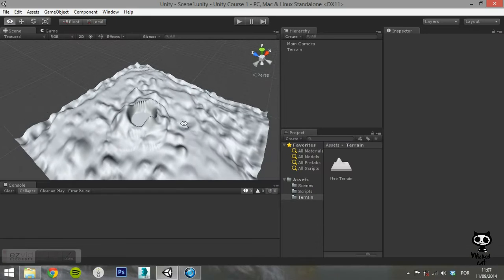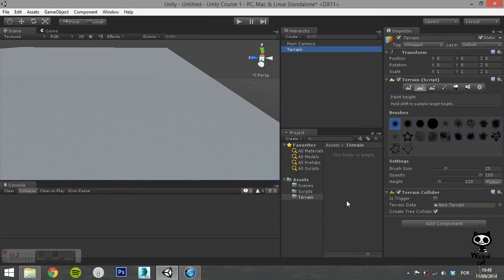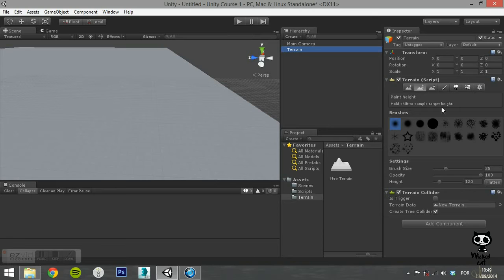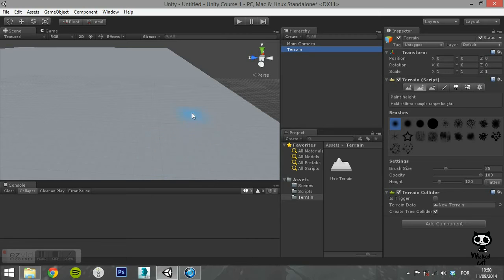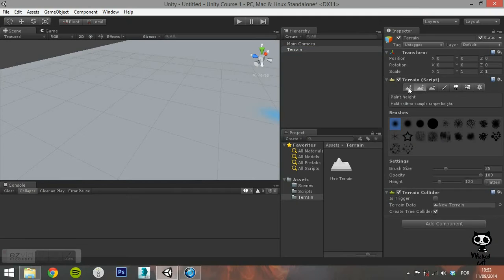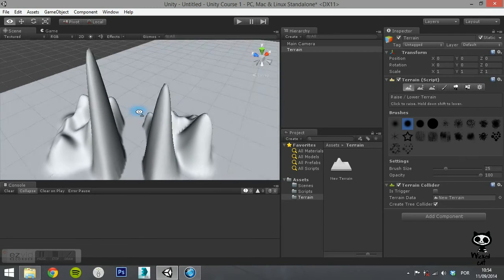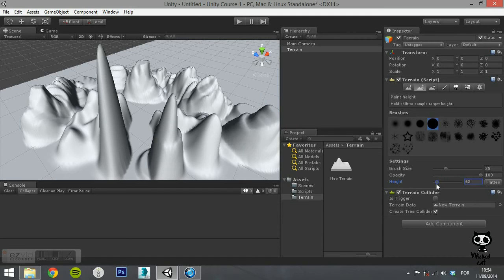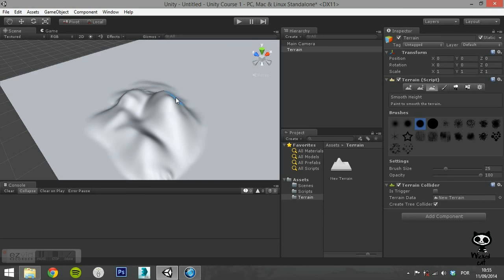Unity 3D Lesson 3 - The Terrain Editor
On this lesson we will show you how you can use the terrain editor of Unity 3D to create scenarios for your game.